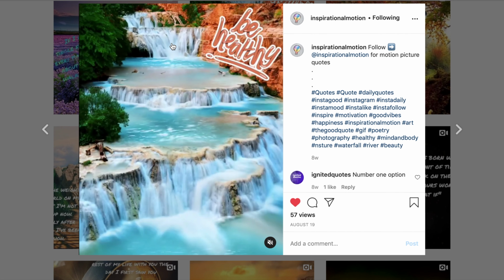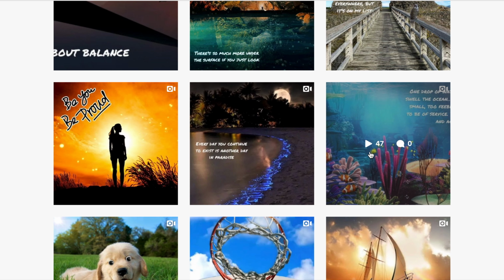How To Animate Photos With Pixaloop | Part 1 Animate Feature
Have you ever seen an instagram photo with animated graphics?  Chances are they used Pixaloop, or an application like it.

Have you ever asked yourself:

How can I get more instagram followers?
How can I get better instagram content?
How can I edit my Instagram photos?

If you answered yes to any of those questions this video is for you. I will be doing a 4 video series in which I will go over how to use the app to its fullest potential and get your social media pages the respect they deserve